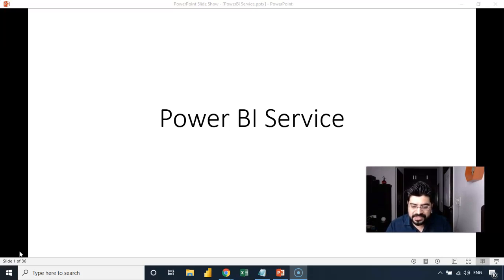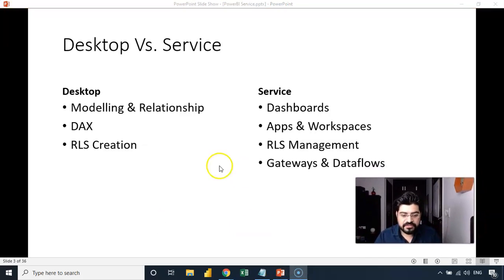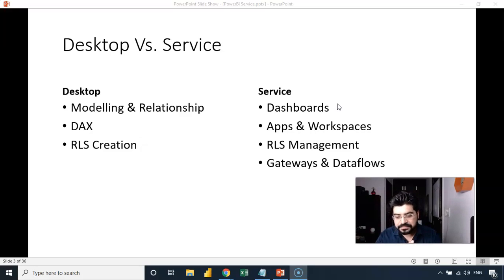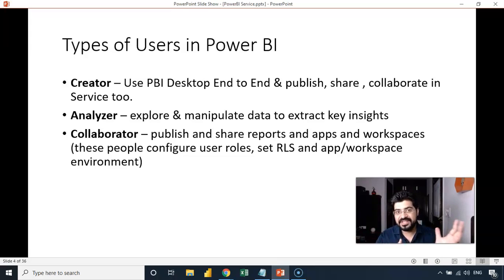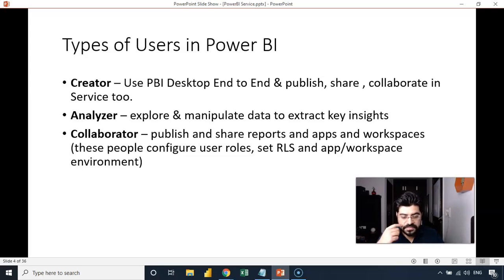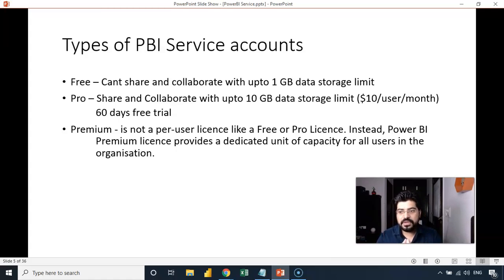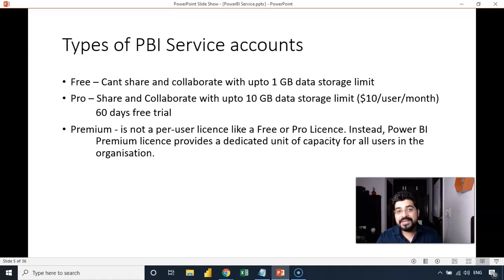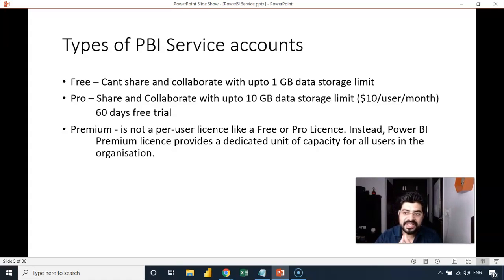Understanding PowerBi Services